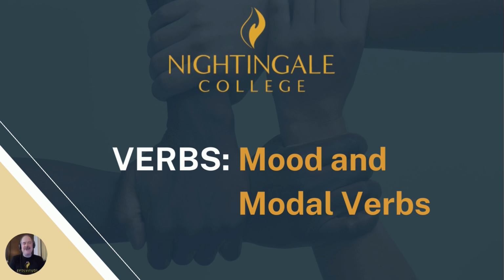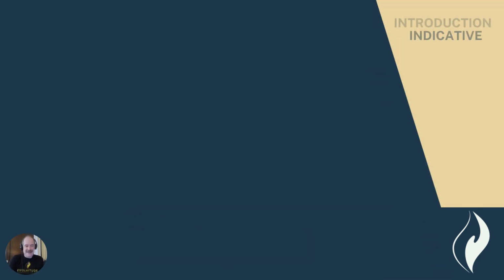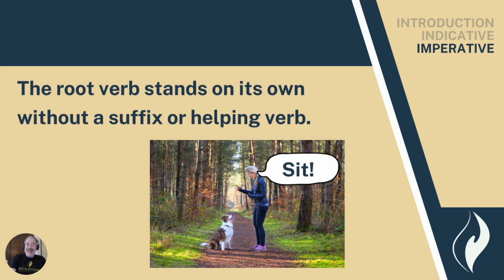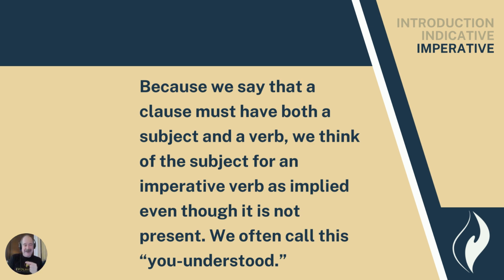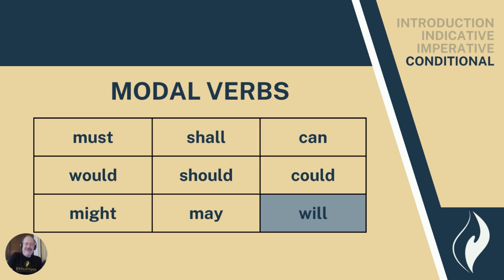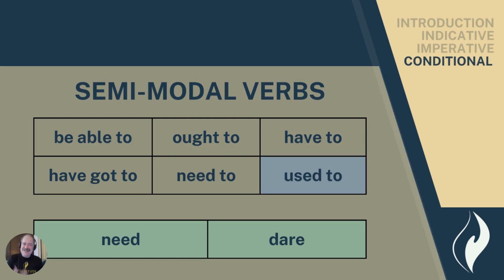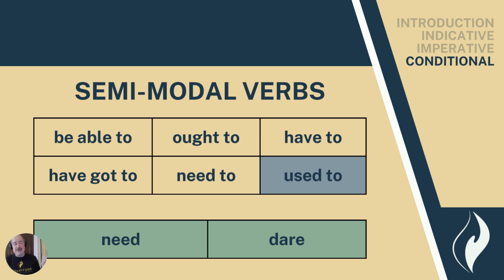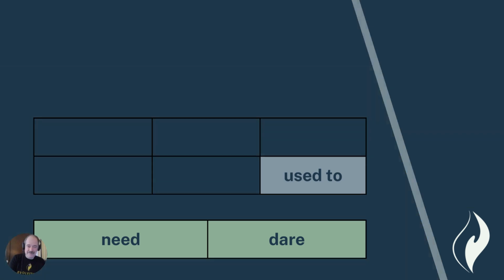Verbs Mood and Modal Verbs